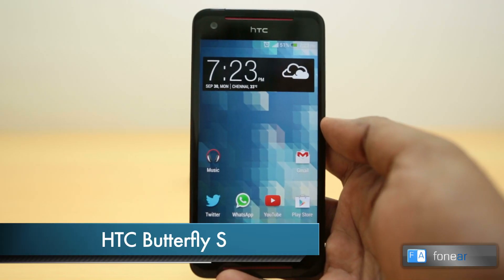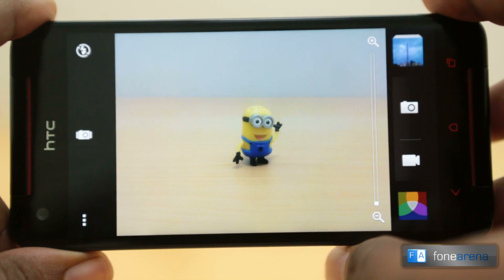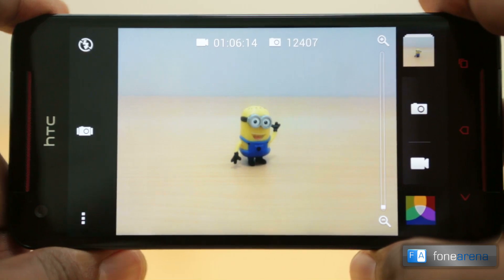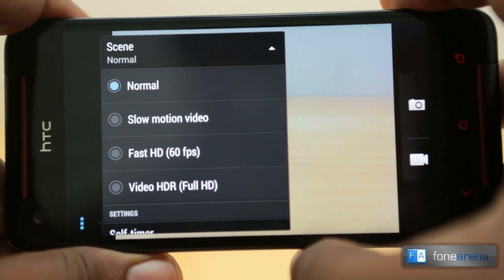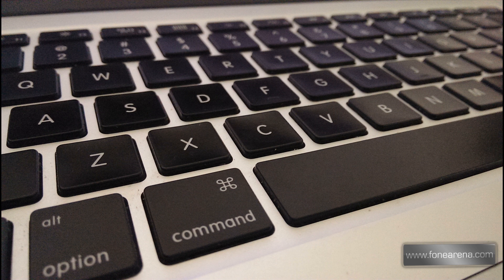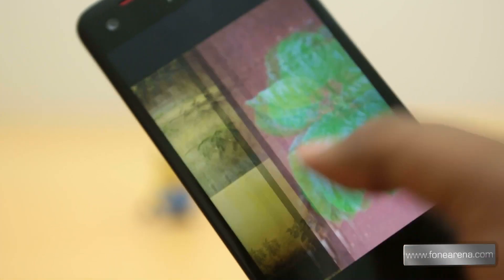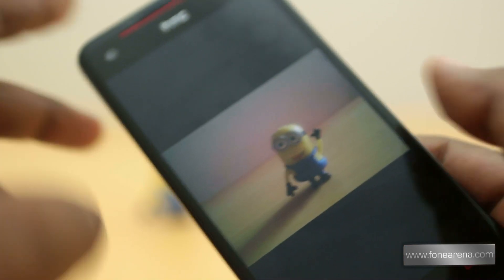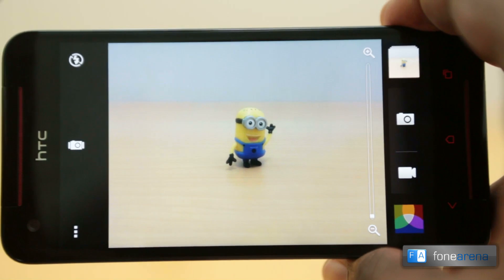HTC Butterfly S Camera Review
HTC Butterfly S Camera Review  by FoneArena
reviews the camera performance of the HTC Butterfly S Android smartphone. HTC Butterfly S is powered by a 1.9 GHz Snapdragon 600. There's 2GB of RAM and 16GB of storage that can be expanded via a microSD slot. It has a UltraPixel rear camera with LED Flash, BSI Sensor,F2.0 aperture and 28 mm lens, Full HD (1080p) video recording with HDR Video similar to the HTC One and a 2.1-megapixel HD front-facing camera.